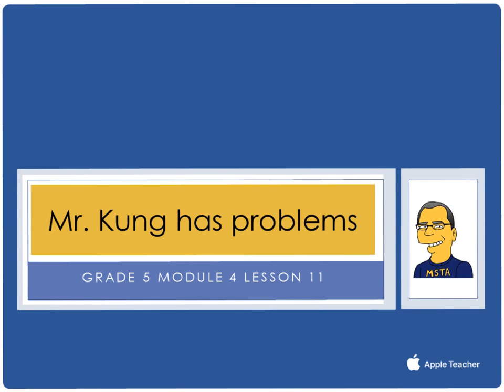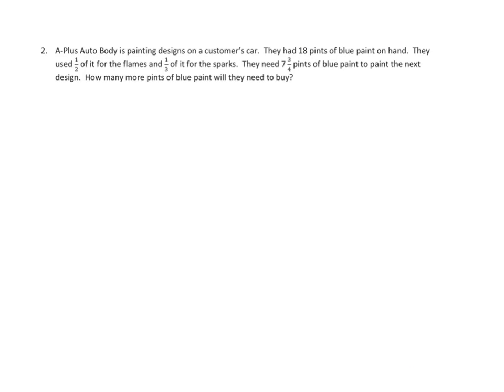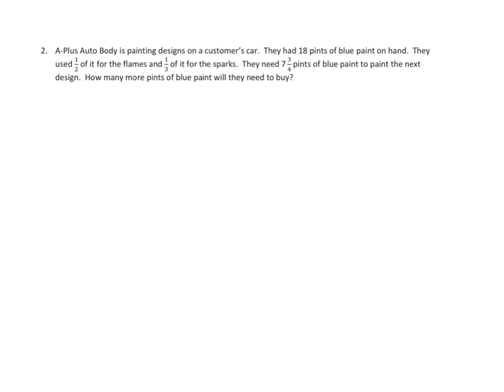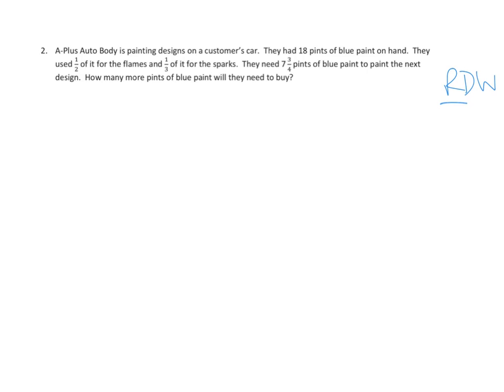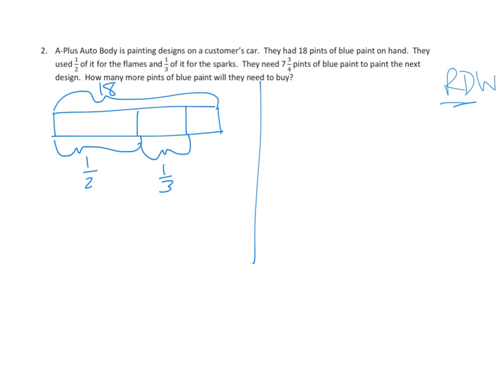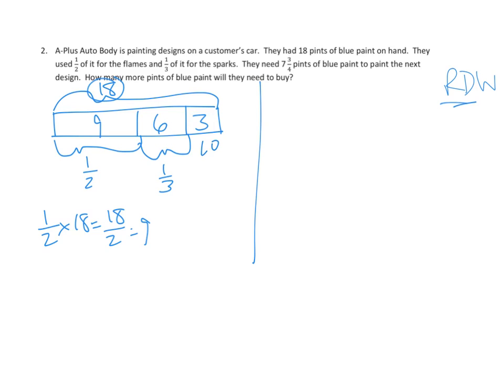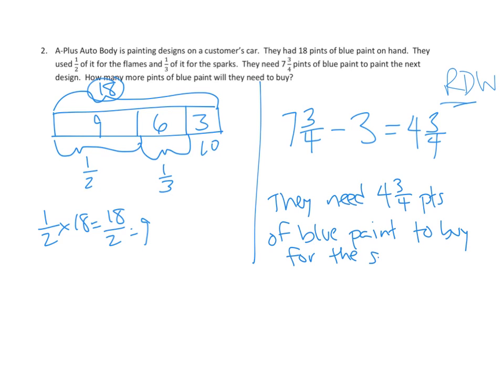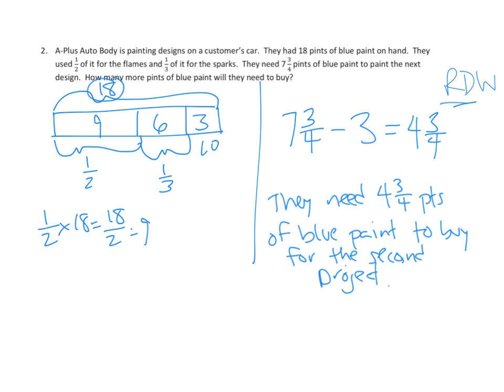Eureka Math, 5th Grade, Module 4, Lesson 11